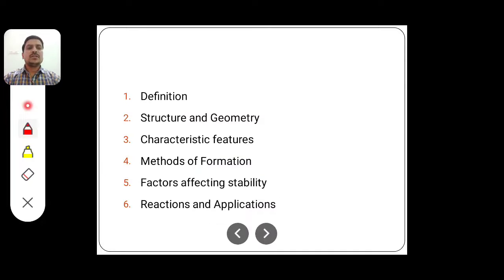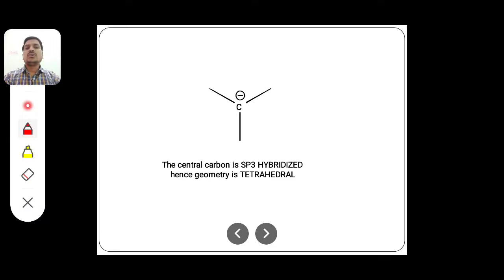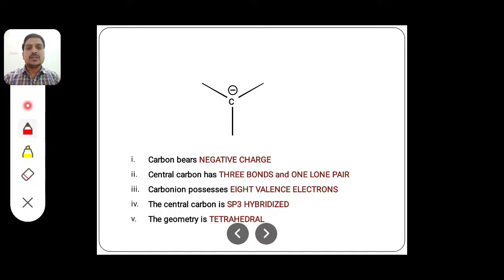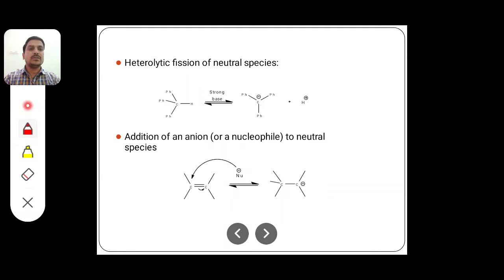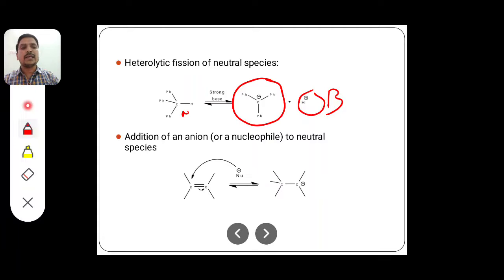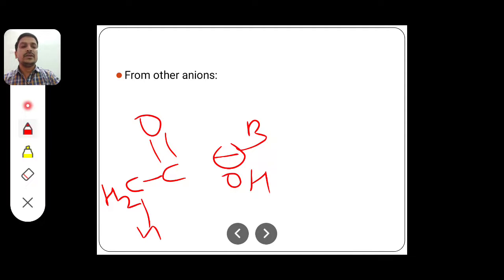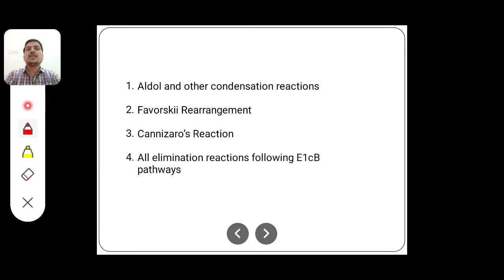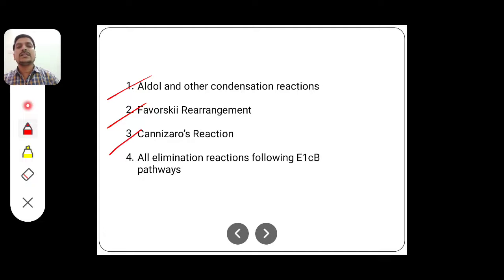FYBSc | Chemistry | Carbanions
Subject: Chemistry
Class: FYBSc
Topic:  Carbanions

Video Lecture by:
Dr. Adil Ajij Momin

Malegaon Dist-Nashik